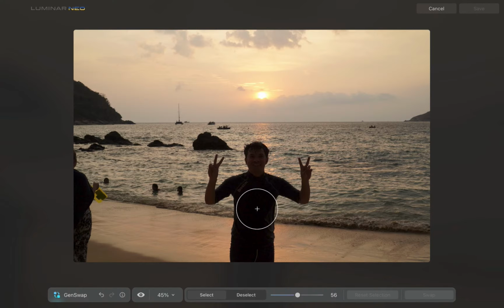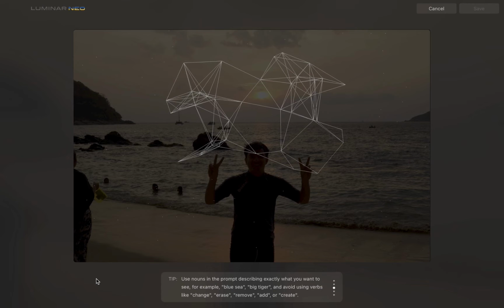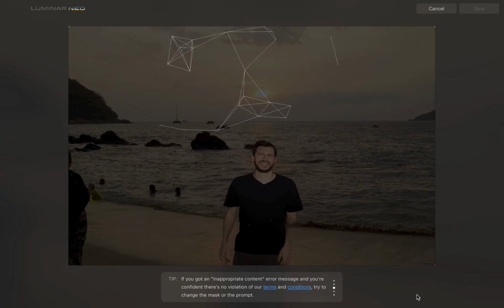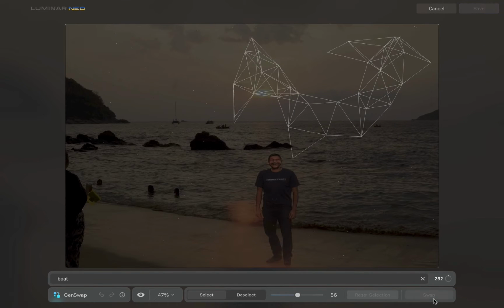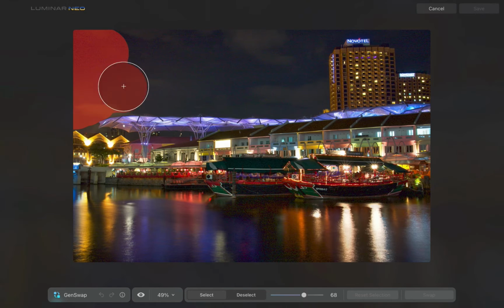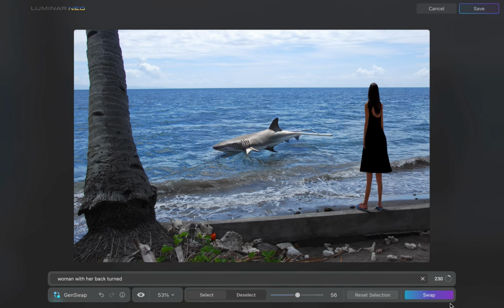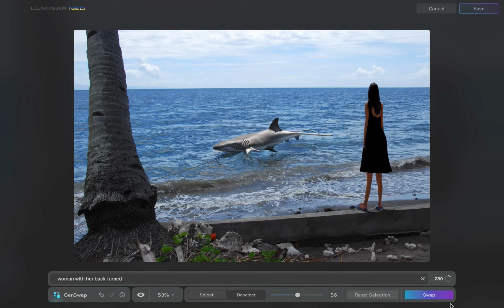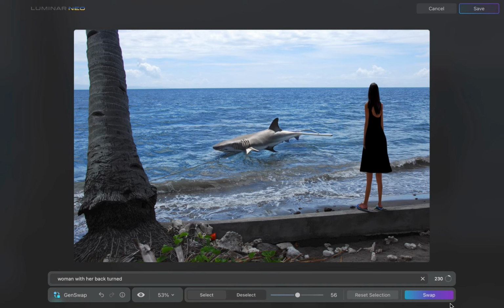REPLACE ANY OBJECT WITH LUMINAR NEO'S NEW GENSWAP! IS IT ANY GOOD? THE PROS AND CONS.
Luminar Neo' just released GenSWap, their second generative AI tool which purports to be able replace any object in your photo. Does it work? Is it better than Generase? Watch the video to find out!